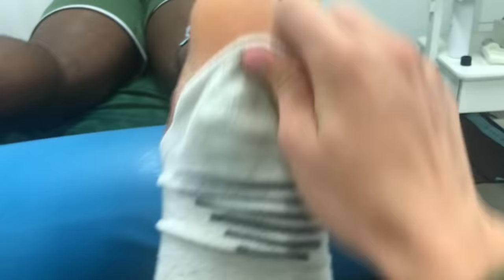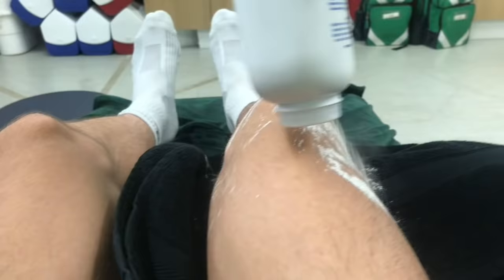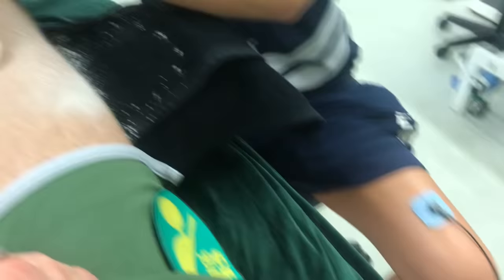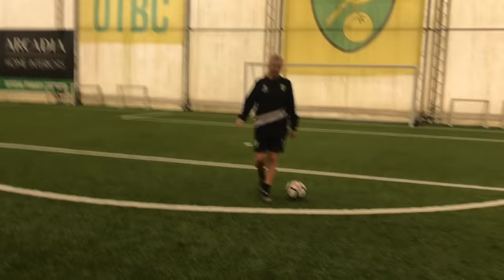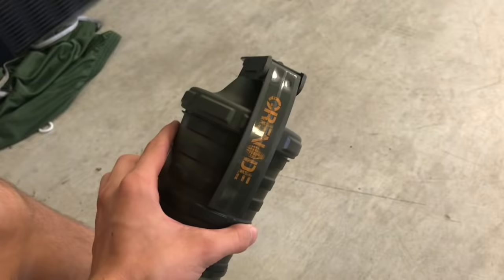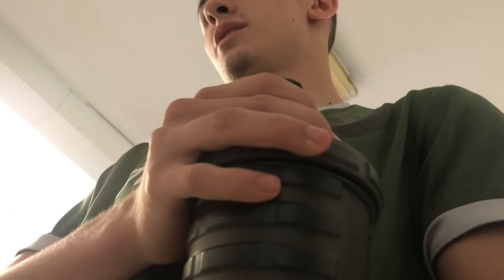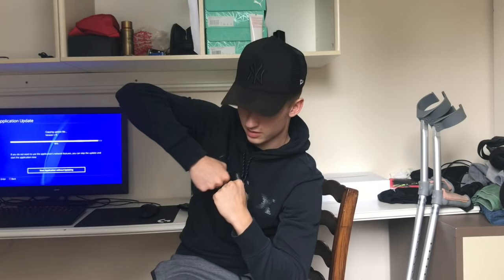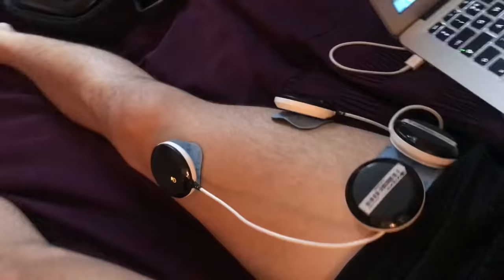DAY IN THE LIFE OF A YOUNG ACADEMY FOOTBALLER - (My First Vlog)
Daily Uploads! - 19:00 (7pm) GMT. 🇬🇧

Goals: ⤵️

Editing Software - Final Cut Pro x (Apple 🍏)

Equipment: 🎥
-MacBook Air 2017
-iPhone 7
-Joby GorillaPod

Some background about me.

Joined Norwich City Academy at U12’s. Currently in the U18’s squad as a second year scholar. Unfortunately I’ve had some big injuries, U16 I suffered a L5 back stress fracture which effected me for a total time of around 6months. U17 I had to have surgery on a problem which I had for the majority of the season. Now U18 I’ve just had ACL Reconstruction and a meniscus repair which is located within my knee. Surgeon has put a timeframe of around 12 months. Fair to say I’ve been unlucky with injuries but I’ve always came back stronger.

The main reasonings behind this channel is so I can see my success and progression, also any setbacks I may have. Its also to share and give an insight into the types of things I do as an academy player to an audience that is interested.

- Current week since ACL Surgery! - Week 6

Also I’m better than you at Fortnite. 🤣